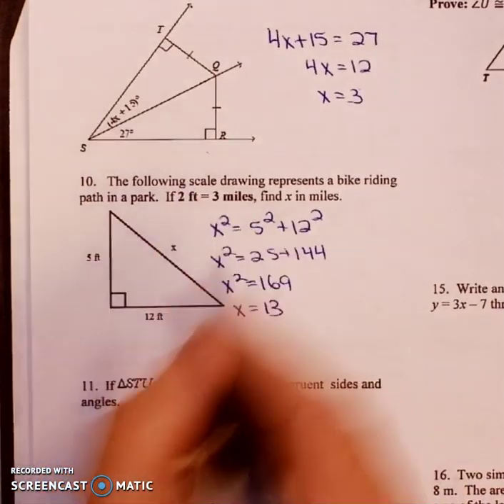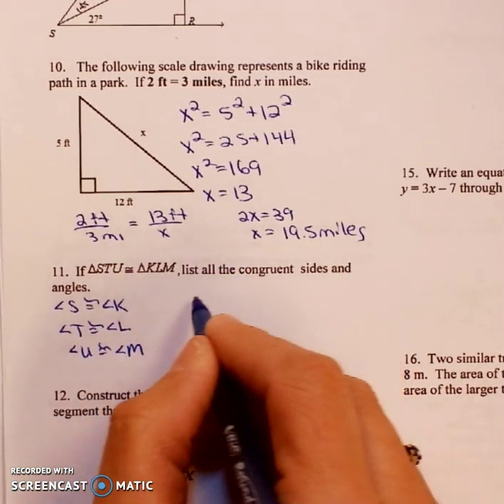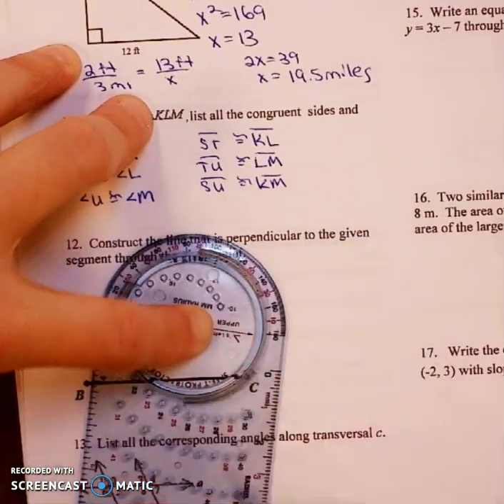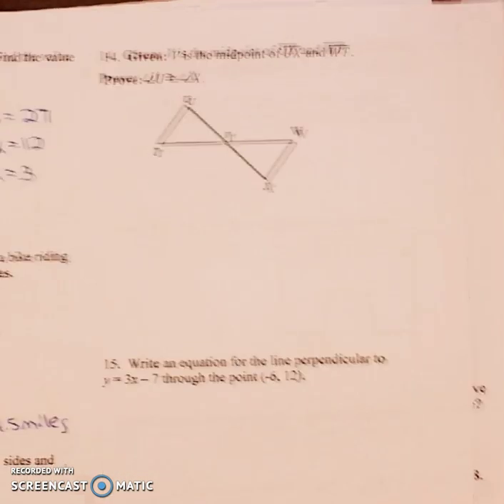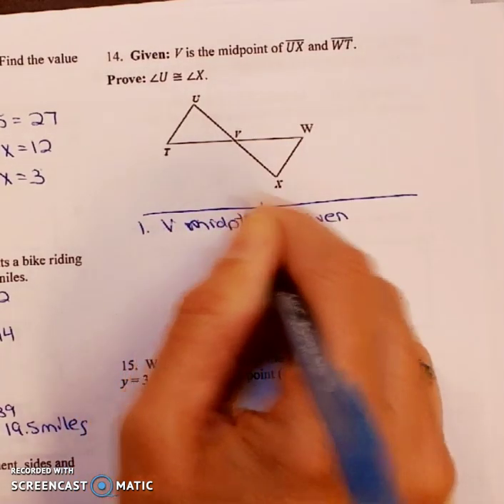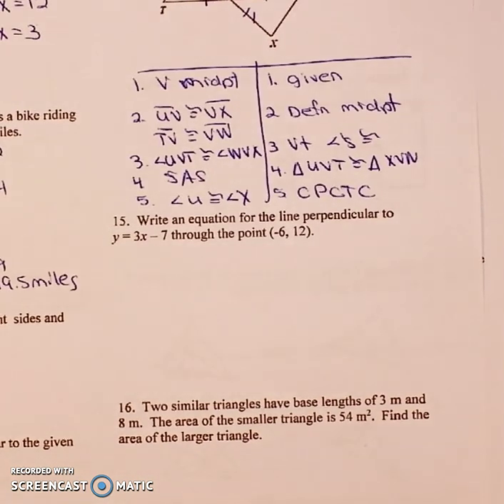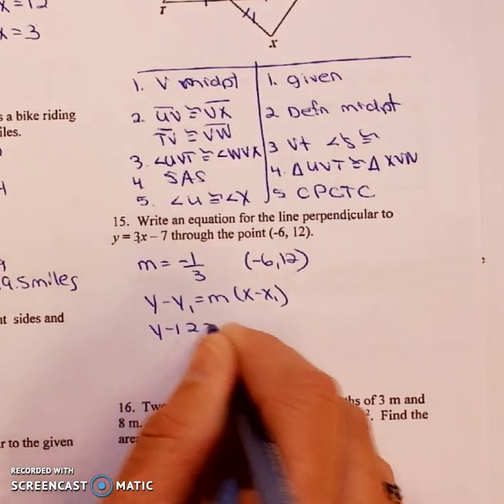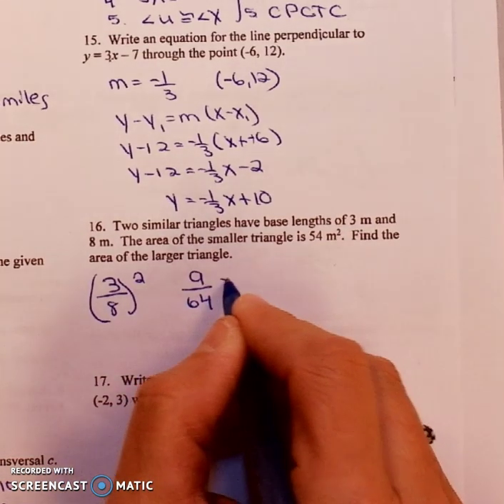Geo A SER Packet #9-16